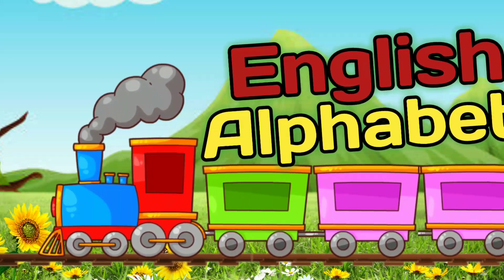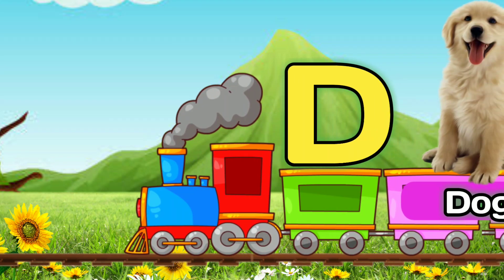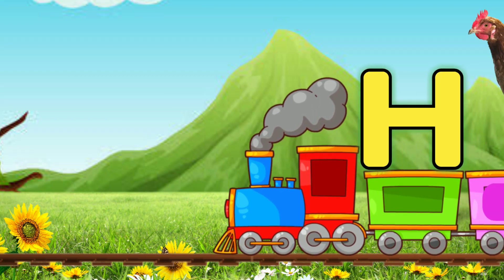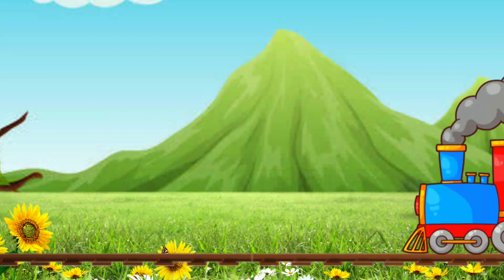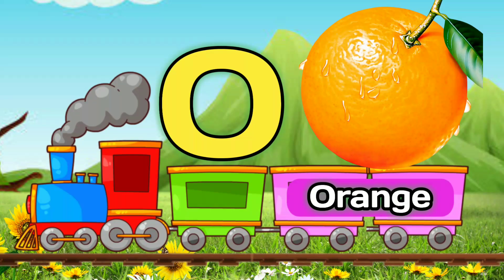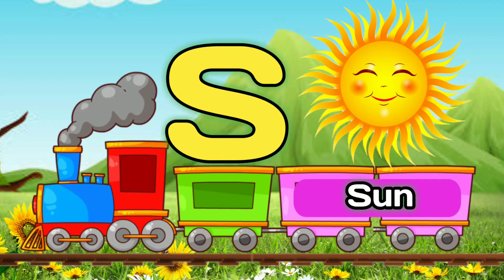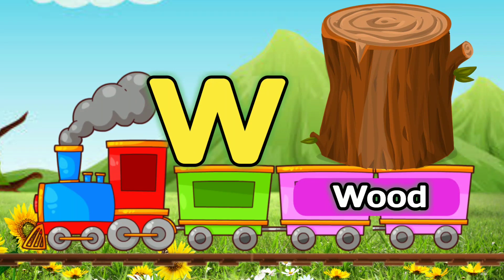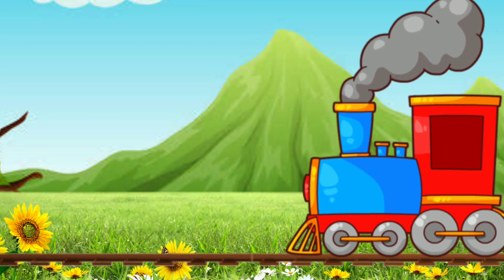The ABC SONG+Phonic Song।ABCD।Alphabet Song।Best Kids Songs। A for Apple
THE ABC SONG+Phonic Song।ABCD Song।Nersery Rhymes ।Alphabet Song
STORYLINE -
In this video, English alphabet has been explained in a very exciting way, so that children can learn easily and they will also be completely entertained.

G is for Girl      g g girl

I is for Icecream i i icecream
J is for Jungle   j j jungle
K is for King     k k king

N is for Nest      n n nest
O is fir Orange   o o orange
P is for Parrot    p p parrot

R is fir Road        r r road
S is fir Sun           s s sun

W is for Wood      w w wood
X  is for Xray         x x xray

Y is for Yarn         y y yarn